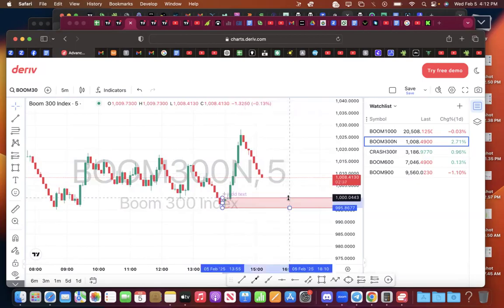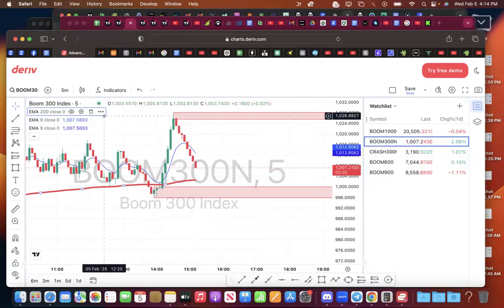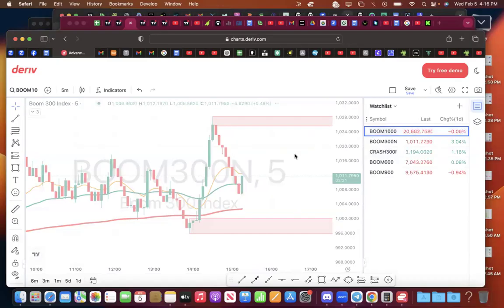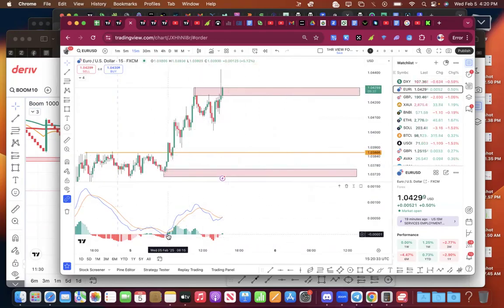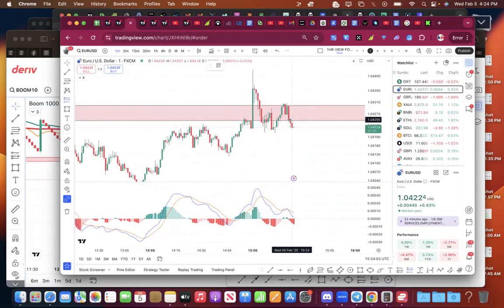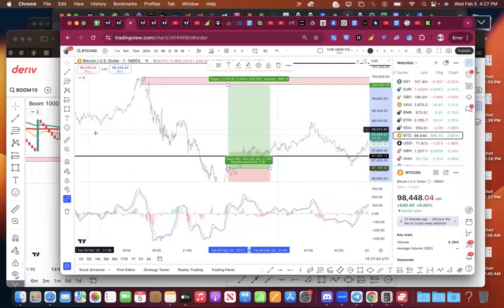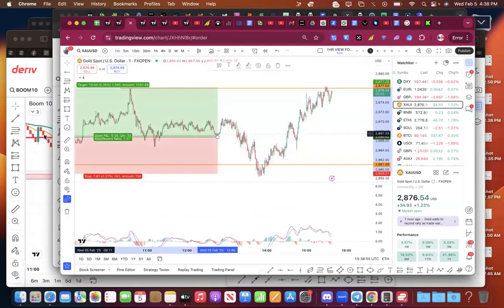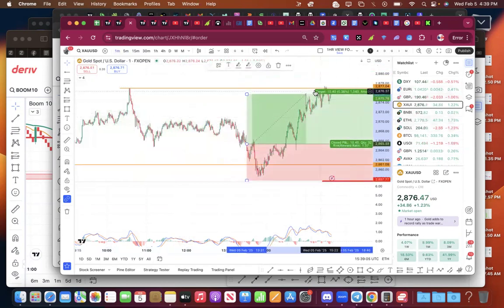HOW TO FOLLOW UP YOUR TRADE WITH CHARTS